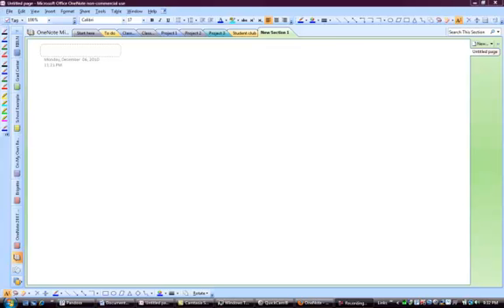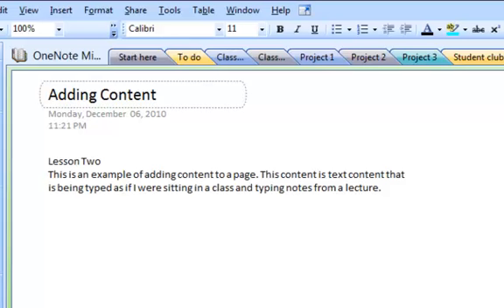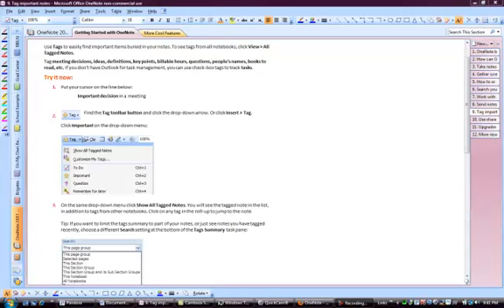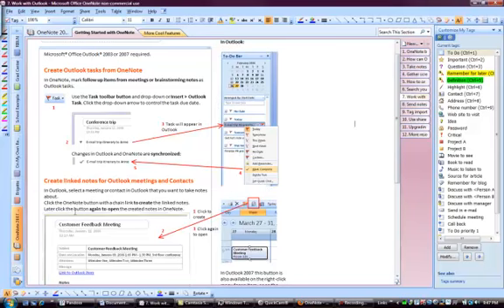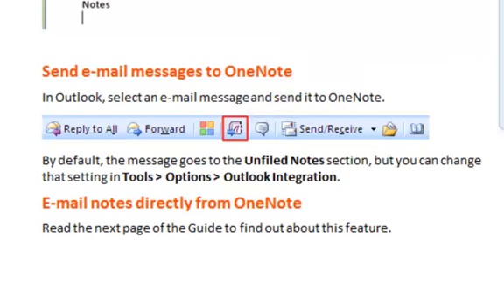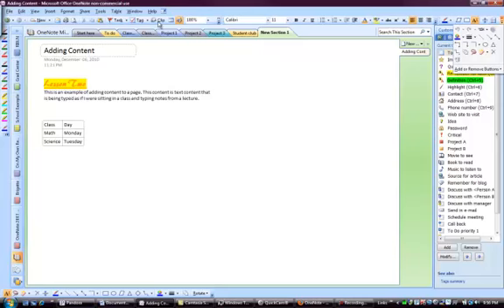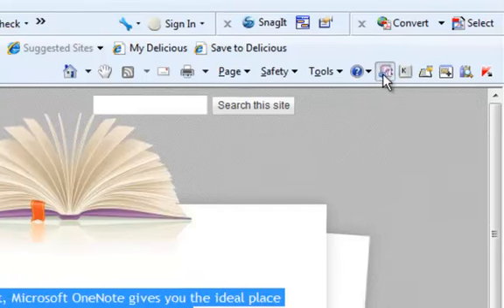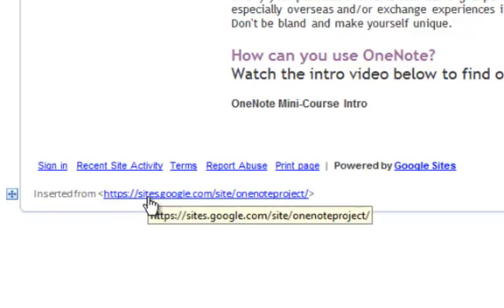Lesson2.mp4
OneNote Lesson 2 for Pedagogy final project at MGS